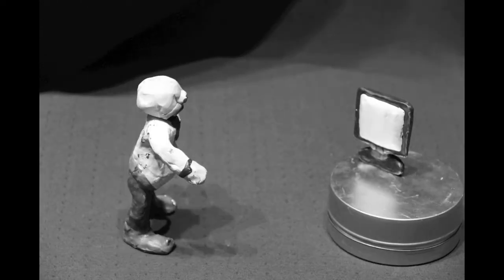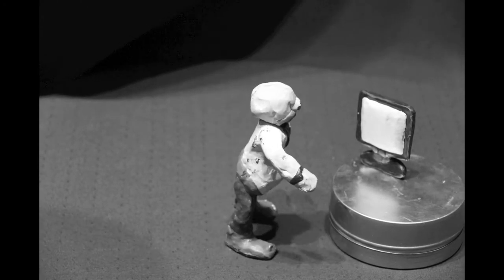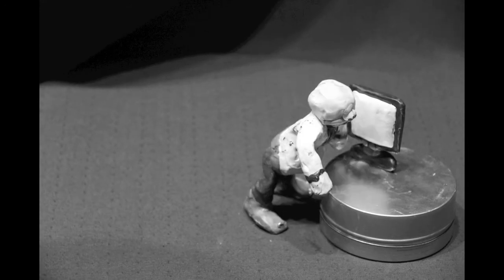Stop Animation - Pacman Style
Done by the Lovely Ladies.